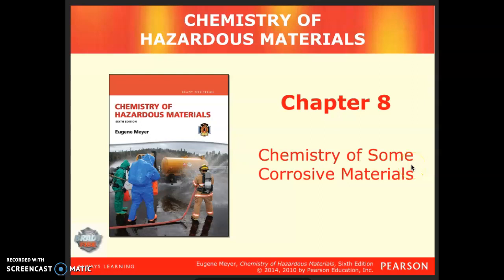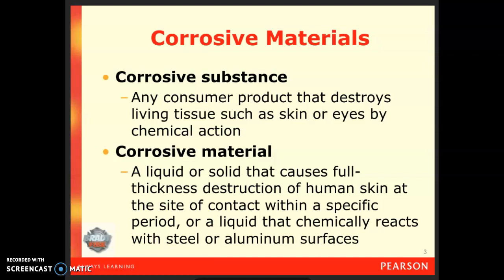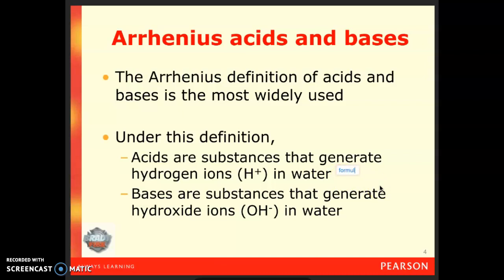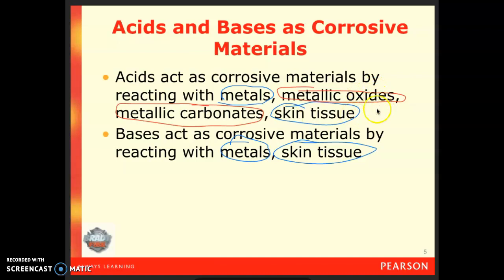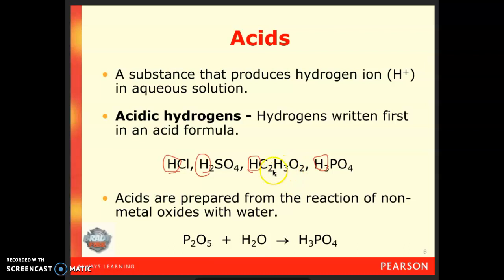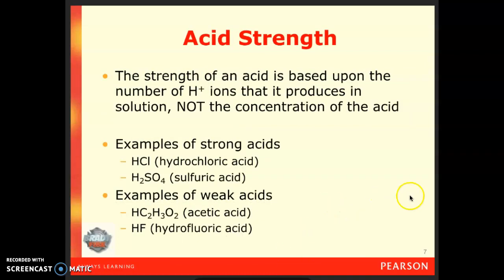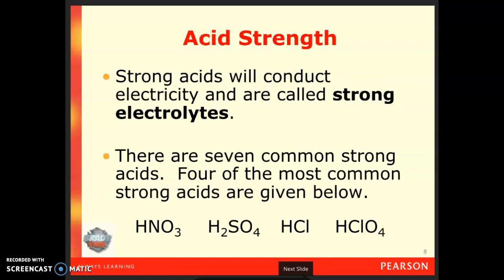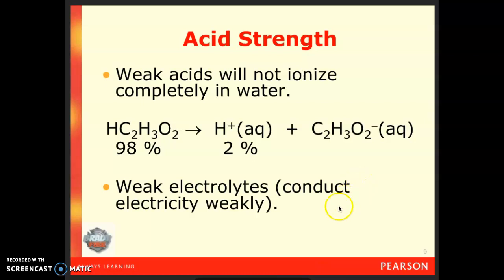Corrosive Materials Lecture #1 - Intro to Corrosive Materials and Acids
This video introduces the broad category of Corrosive Materials and gives some introductory information on acids and bases.